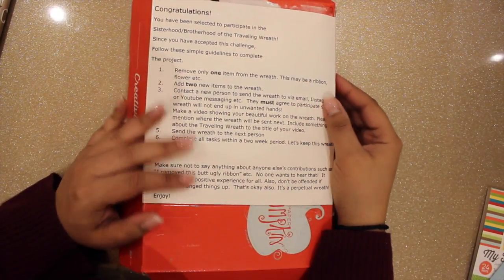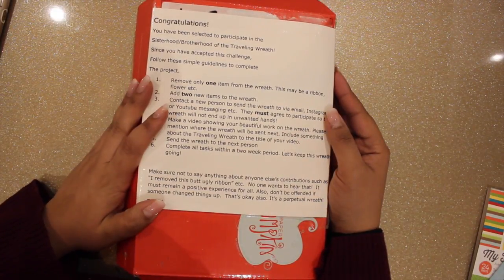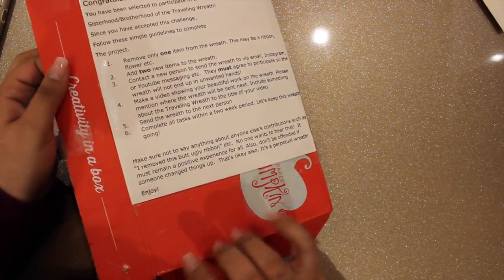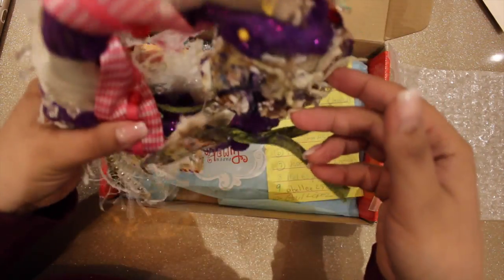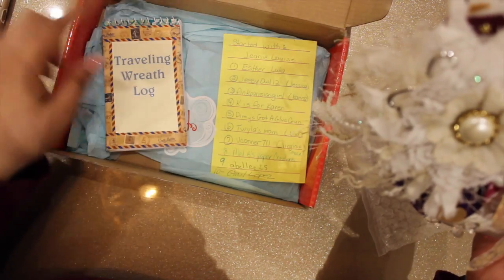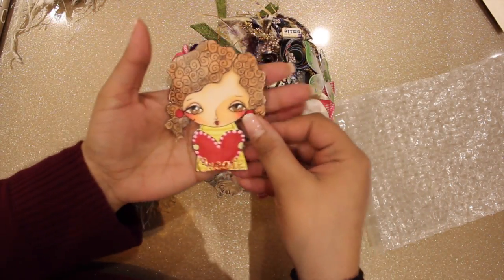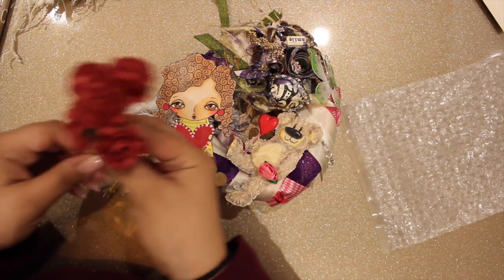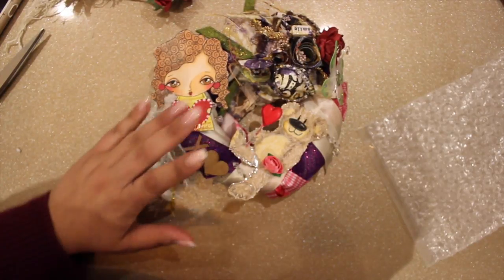Sisterhood/Brotherhood of the Travelling wreath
This video is about Travelling wreath.
I participated in a travelling wreath project.
I am the 15th crafter to make changes to the wreath.